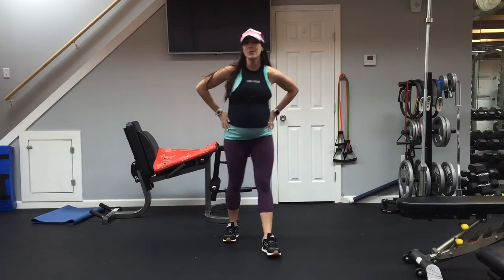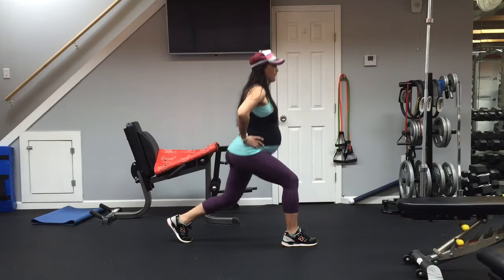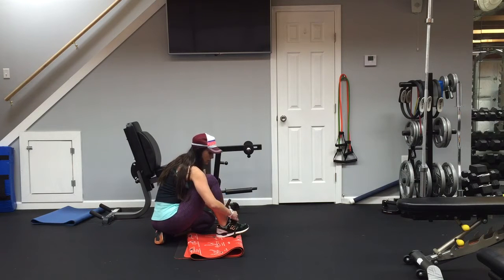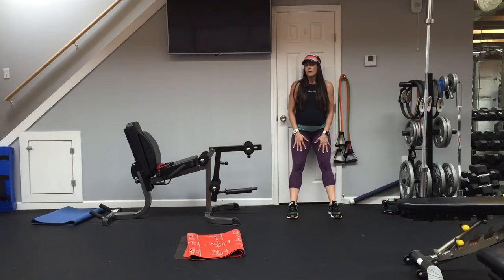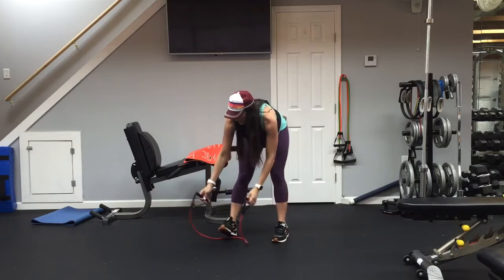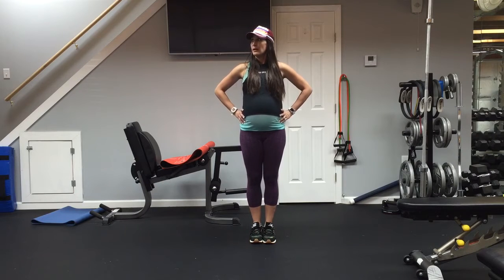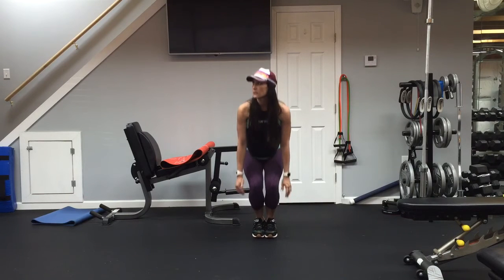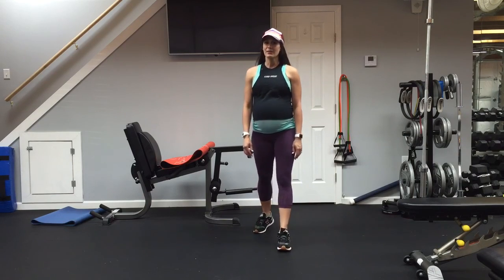Get Down With Me(prenatal or any fitness level)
Optional-ankle weights, Dumbells or resistance band